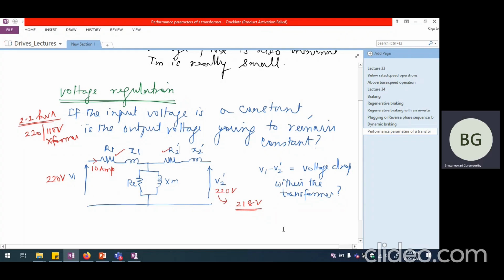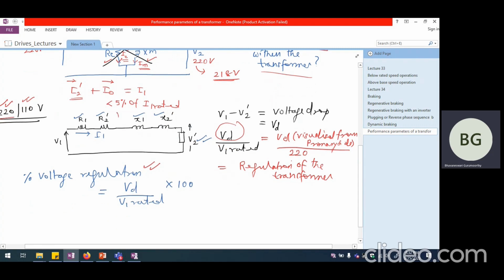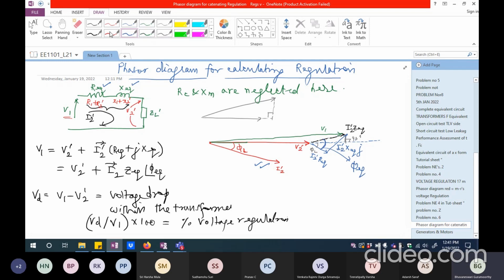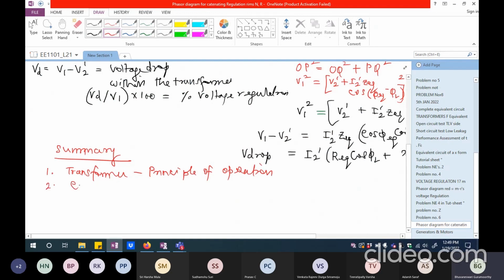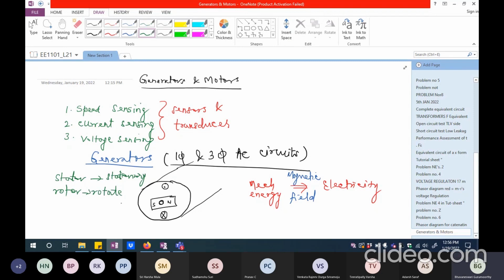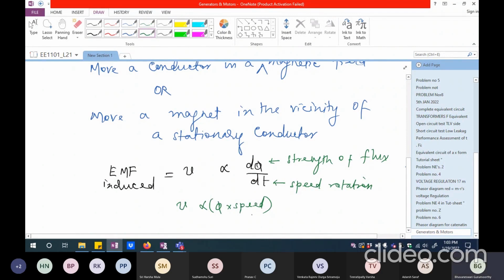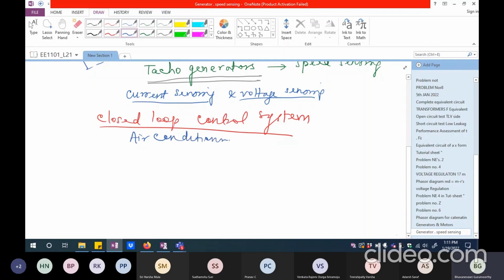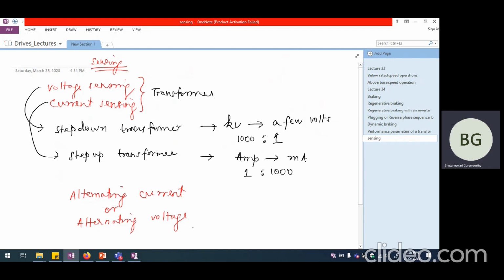Principles of EE Lecture 26_Part2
Performance parameters of a transformer, efficiency and voltage regulation, Voltage regulation expression, Deriving voltage regulation expression from the phasor diagram